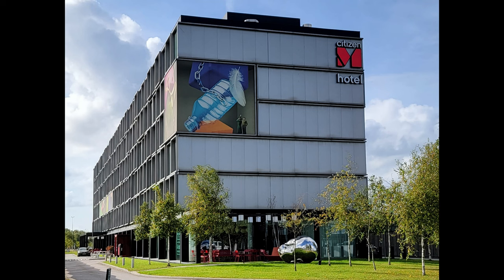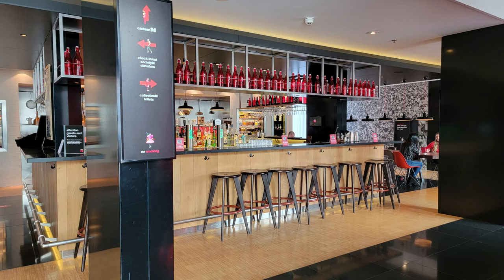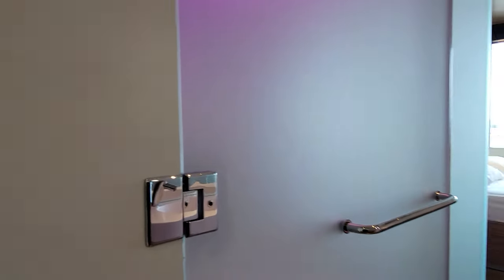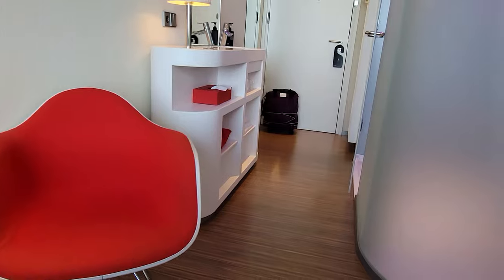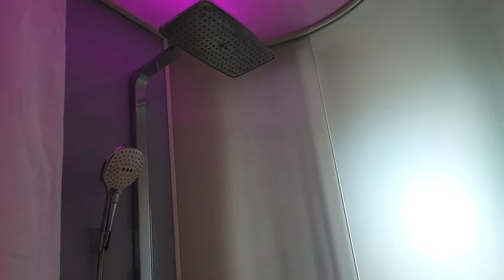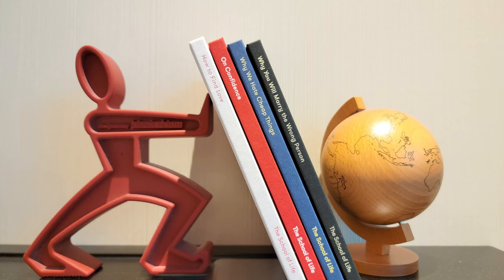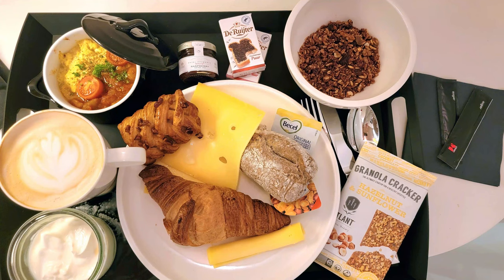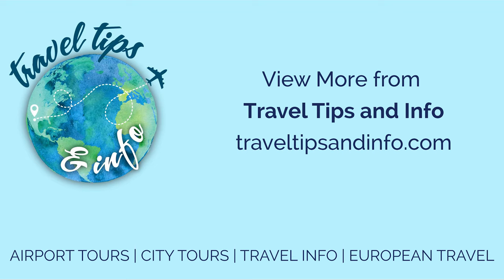Tour of Citizen M Hotel at Amsterdam Schiphol Airport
Let's talk about Airport Hotels. Flying into or out of Amsterdam Schiphol airport and need a hotel? Citizen M Hotel at Schiphol is fabulous! From their quirky artwork, to their futuristic design, it's comfortable, reasonably priced and their breakfast will make you want to stay forever. I stay at Citizen M here in Amsterdam every time I visit, and each time has been consistently great. It's quiet and they have good wifi, so I get some work done too. They're less expensive than hotels in the city of Amsterdam and it's so easy to walk to Schiphol airport from here. It's 600 meters to the entrance of Schiphol Plaza. They have king sized beds, so it's good for 2 people, but the rooms are very small. I would recommend asking for their "new style" room which has a separated bathroom with toilet and shower. The old style is just weird as you will see in this video. As airport hotels go, this is the most fun one I've stayed in.

So come take a tour of the Citizen M Hotel!